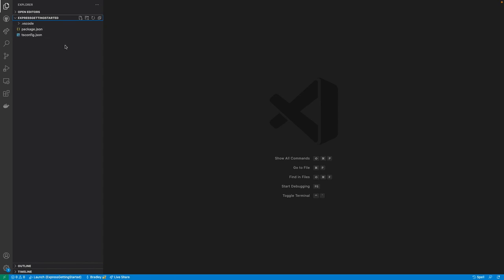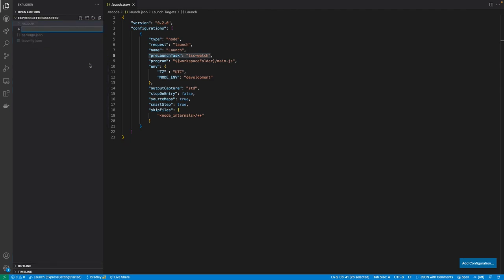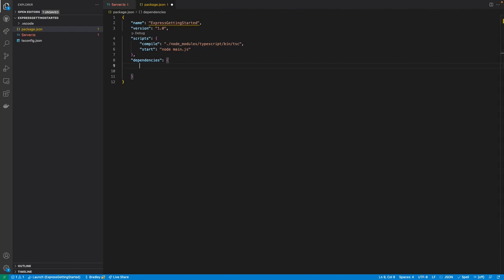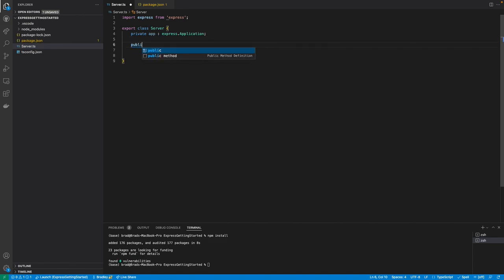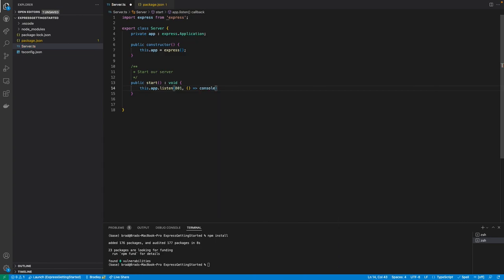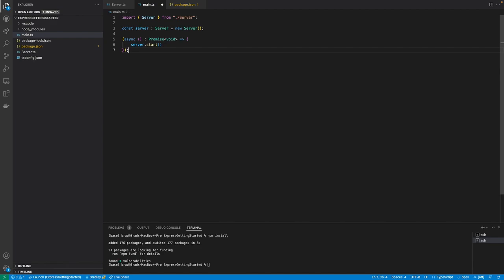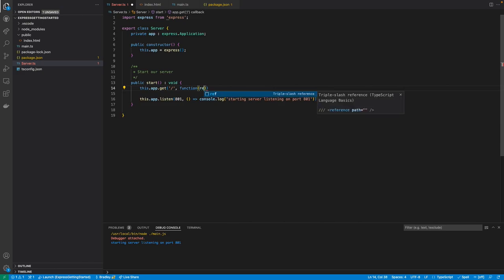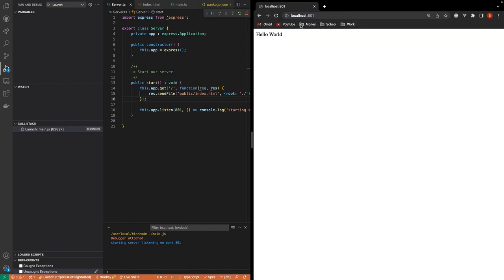Express Typescript Tutorial | Getting Started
Basic typescript tutorial to start a webserver using node's express package.